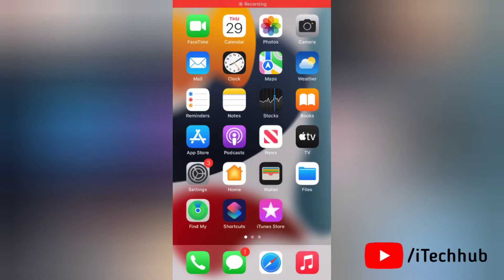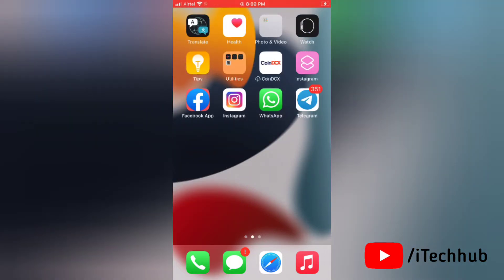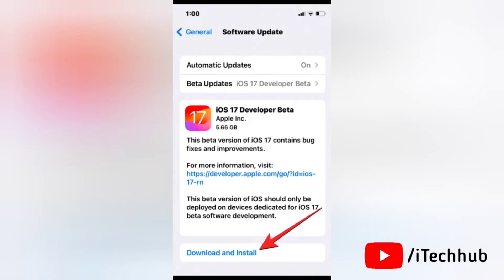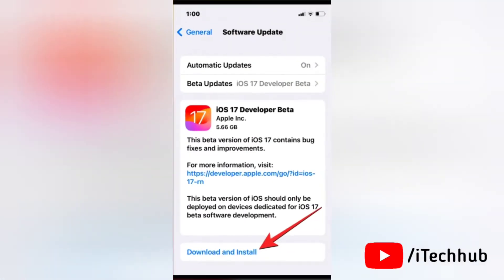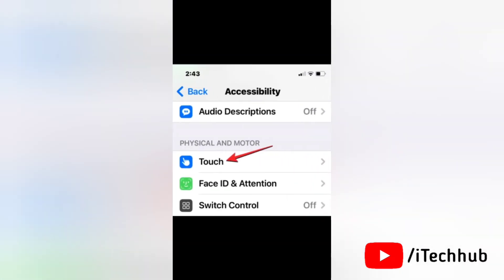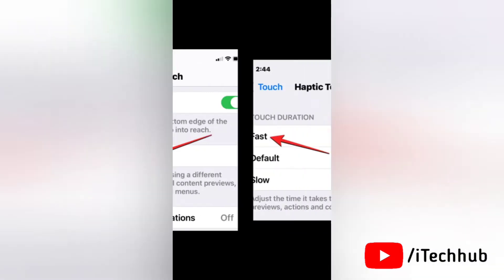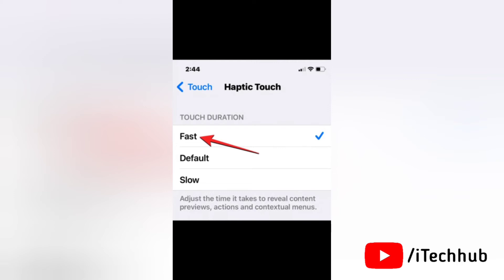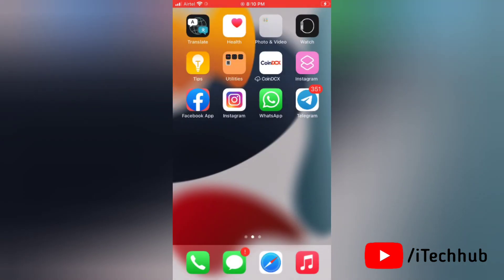How to Enable Fast Haptic Touch On iPhone in iOS 17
Recently, apple released ios 17 for iphone & ipad users but in ios 17 one of best features is fast haptic touch for iphone users now how to enable fast haptic touch on iphone after ios 17 update.